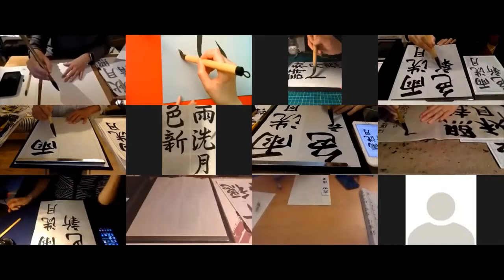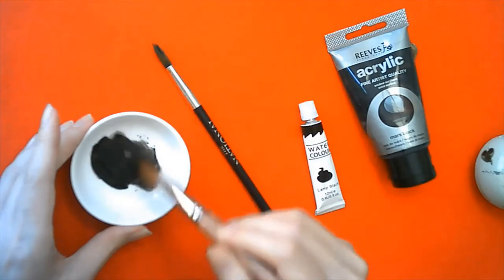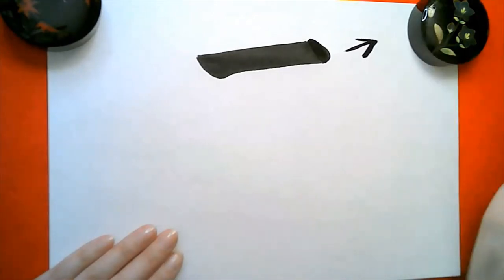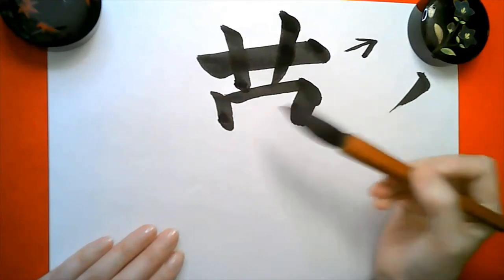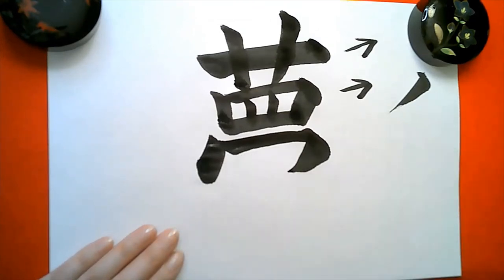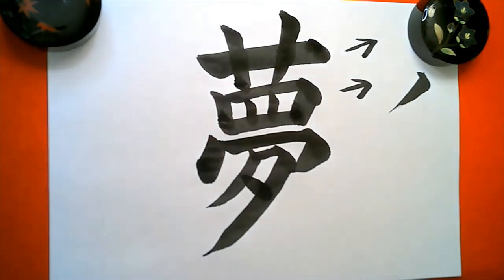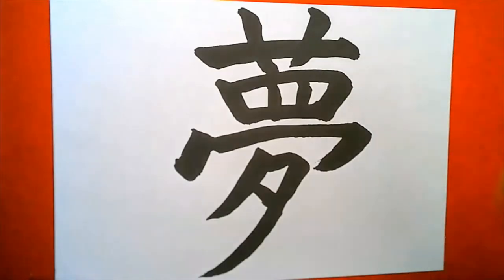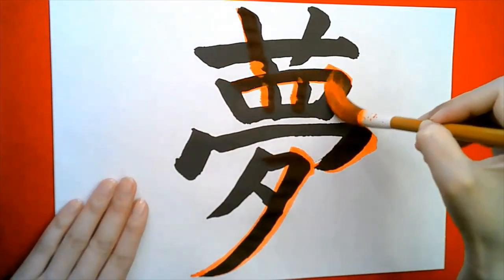Lesson in Japanese Calligraphy with Kashuu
Kashuu usually comes to teach Shodo, calligraphy, at Japan Matsuri when it happens in Trafalgar Square. Now, she shows you how you can try calligraphy from home, with minimal special equipment.

Calligraphy at home can be done without the need for special brushes!